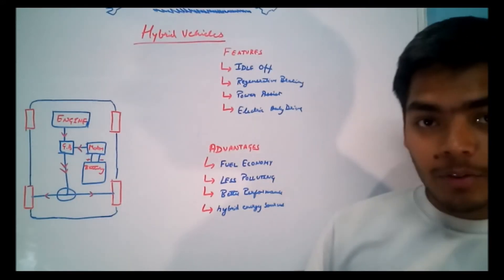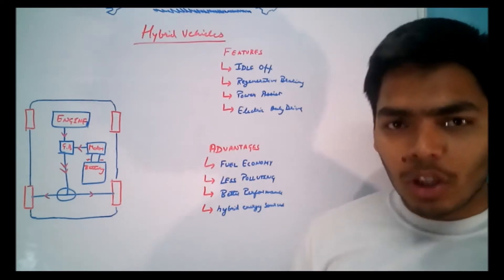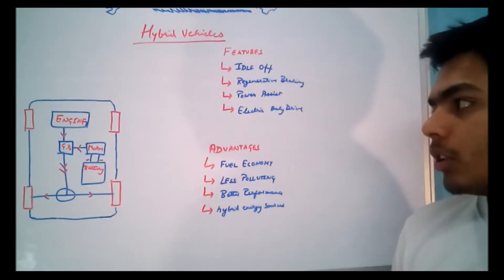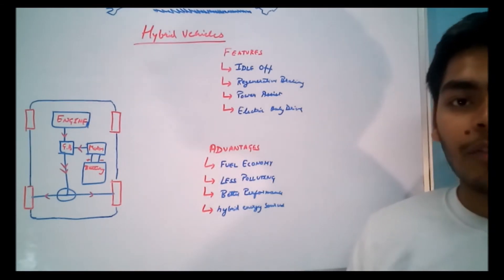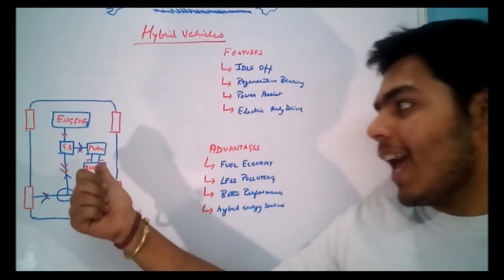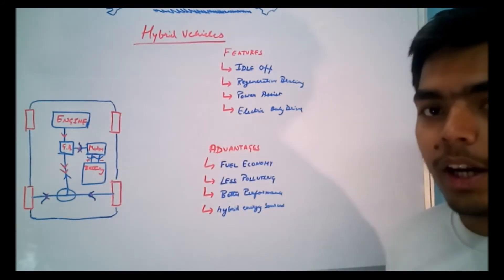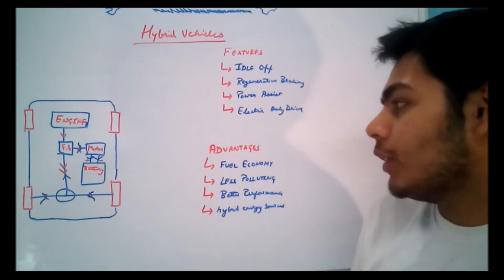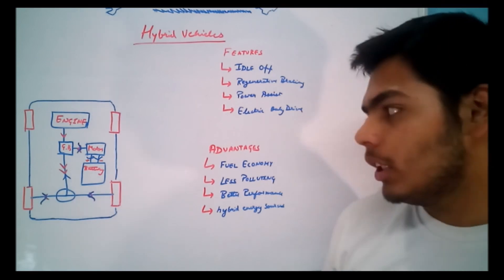hybrid vehicles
in this video i have explained every thing about hybrid vehicles...
what are hybrid vehicles?
why they are named so?
what are their features and advantages?